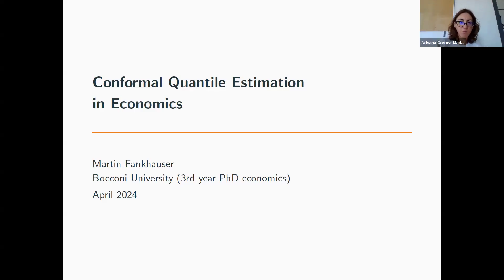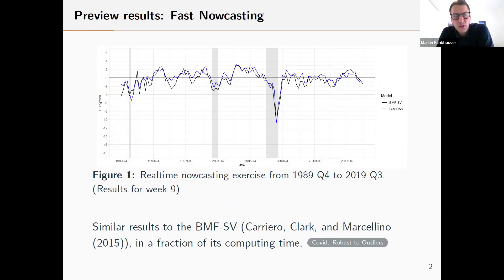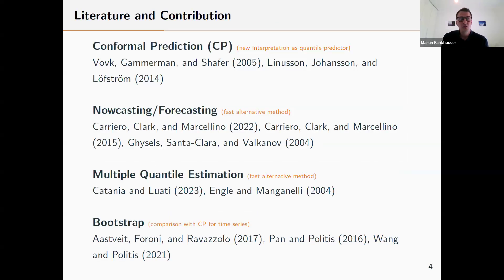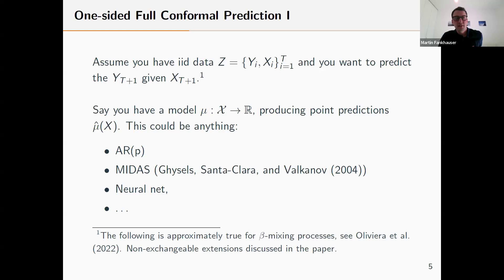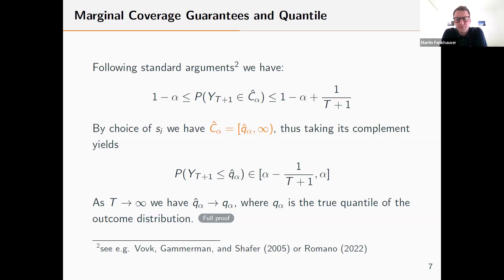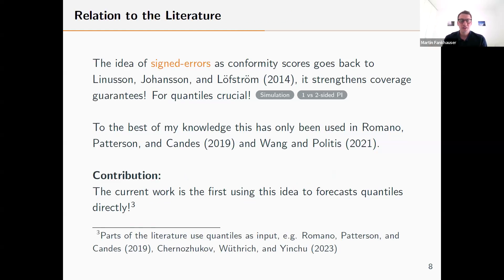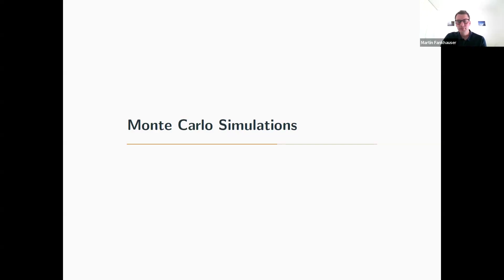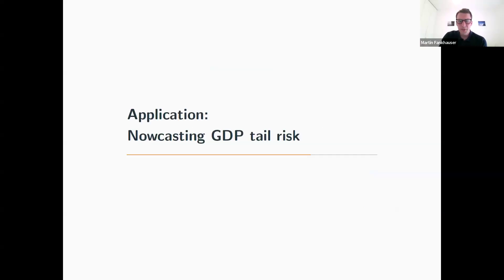Conformal Quantile Estimation in Economics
Speaker: Martin Fankhauser (Bocconi)